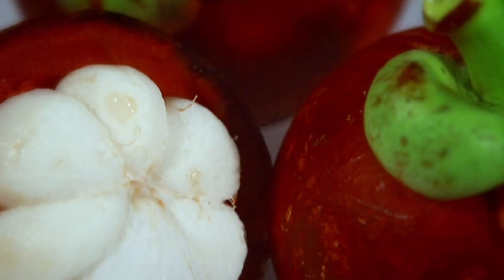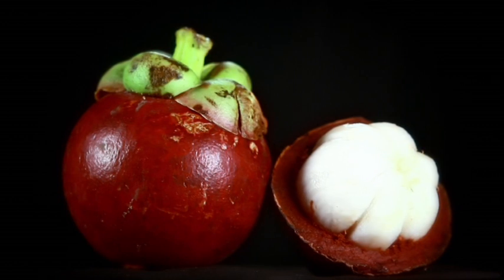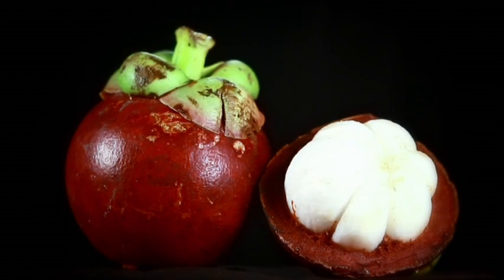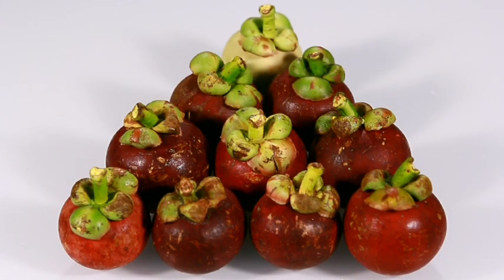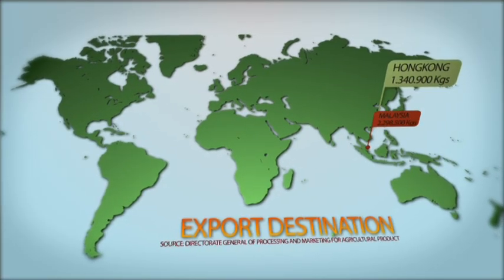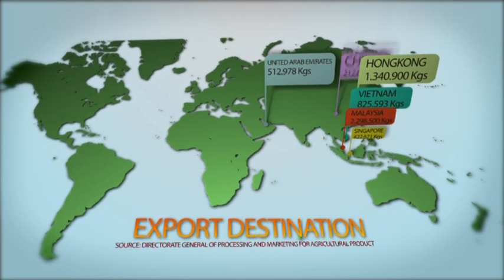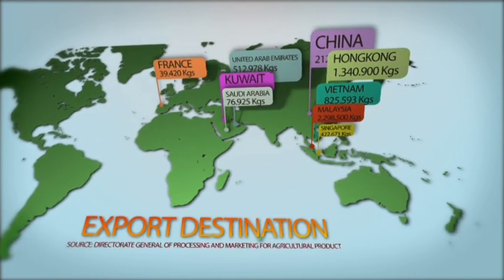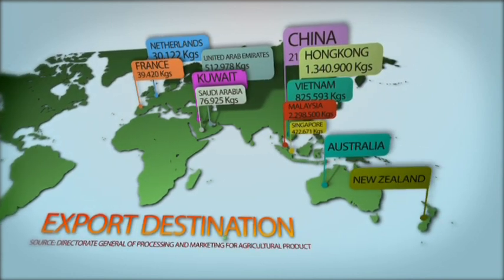Mangosteen, Indonesian Queen of Fruit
One of Indonesia exotical fruit is mangosteen, with the latin name "Garcinia Mangostana".

This food can be one of the priority commodity for export from Indonesia. This fruit can be exported to other countries in the world. With major countries of exported are Singapore, Malaysia, ietnam, Hongkong, China, United Arab Emirates, Saudi Arabia, France, Kuwait, Netherland, Australia, and New Zealand.

Researchers recognize this king of fruit contains high degree of antioxidant like Xanthenes, Thannins, Phenolic Acid, and Anthocyanins.

인도네시아 제품에 대한 자세한 정보를 원하시면 인도네시아무역 진흥센터 부산을 방문해 주시기 바랍니다.
주소 :부산시 동구 중앙대로 176, 대한통운빌딩 103호
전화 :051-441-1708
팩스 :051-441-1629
페이스북 :@itpcbusan.fp
APP 스토어/ Google 스토어 :itpcbusan